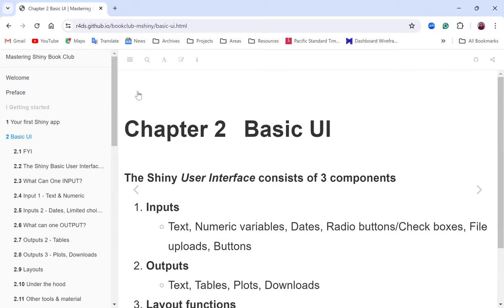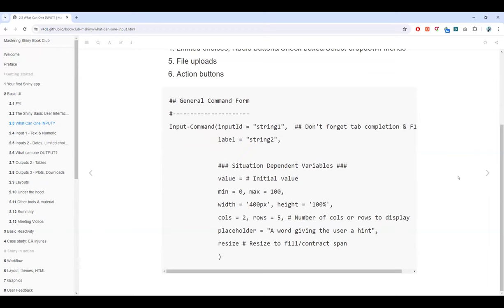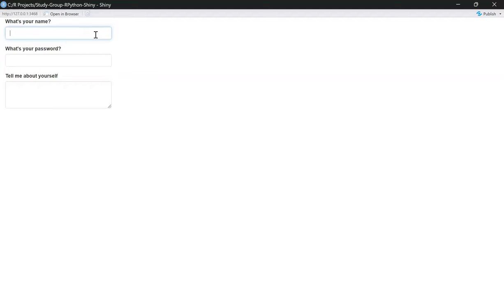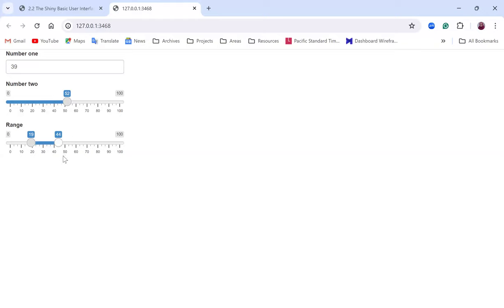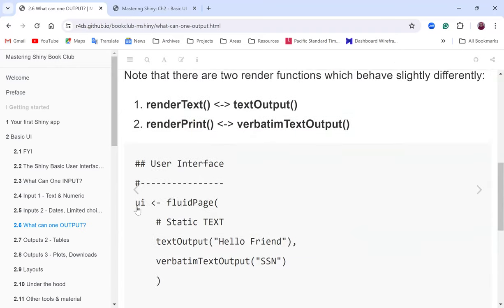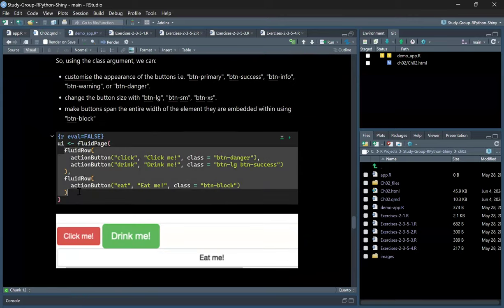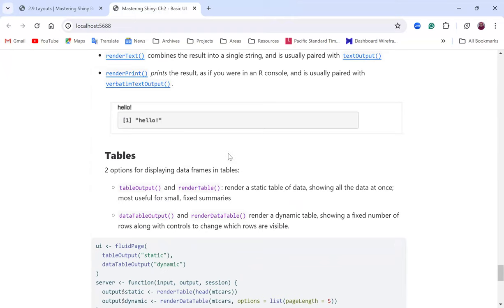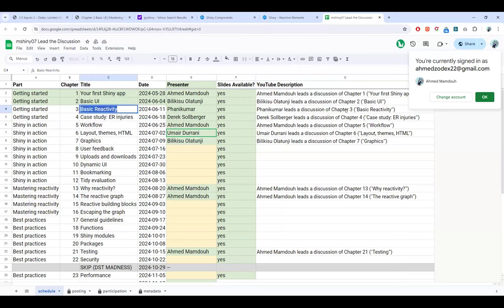Mastering Shiny: Basic UI (mshiny07 2)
Bilikisu Olatunji leads a discussion of Chapter 2 ("Basic UI"') from Mastering Shiny by Hadley Wickham on 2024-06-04, to the DSLC mshiny Book Club. Cohort 07